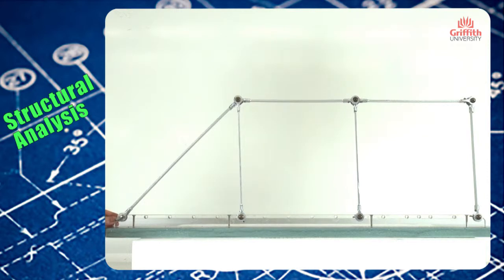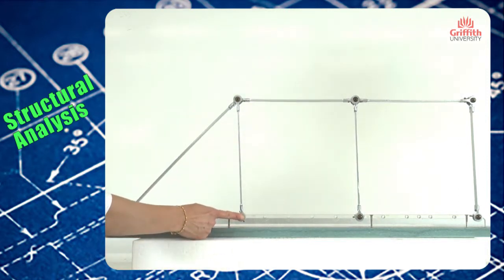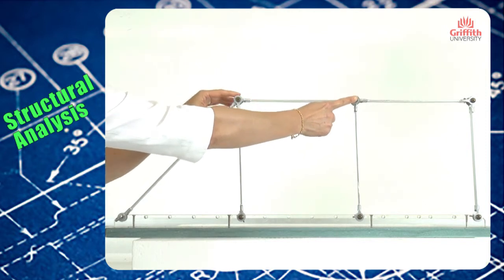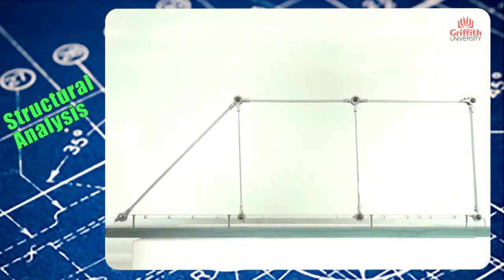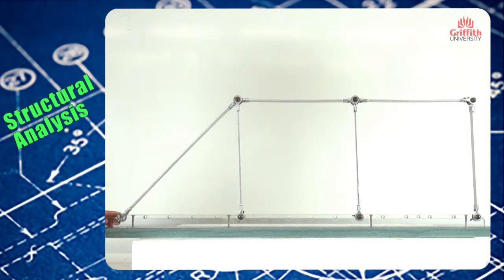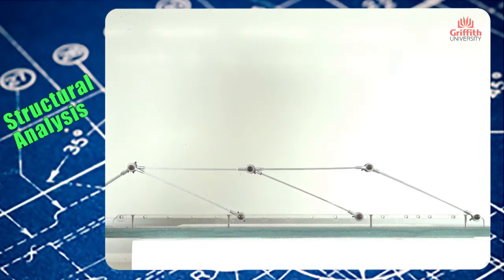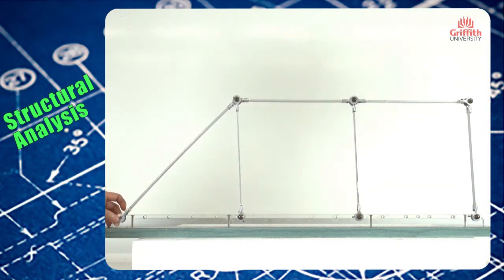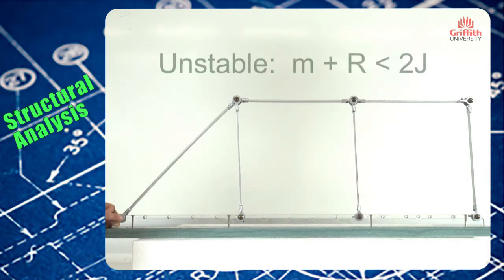2. Stability of truss